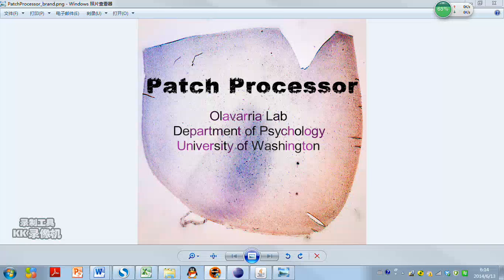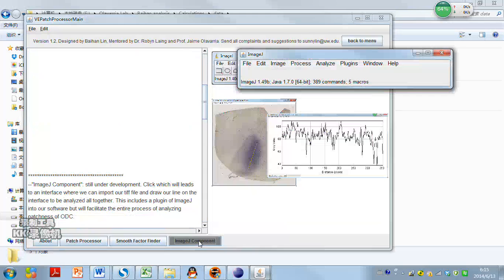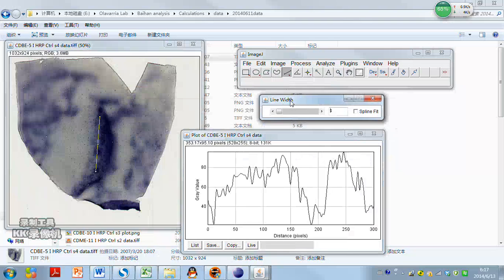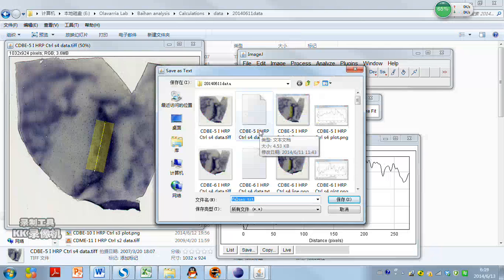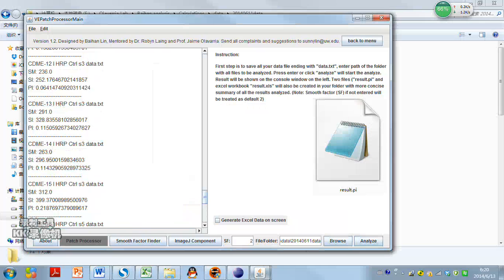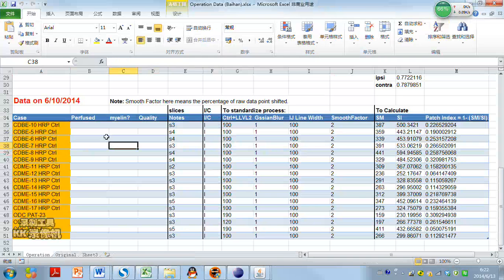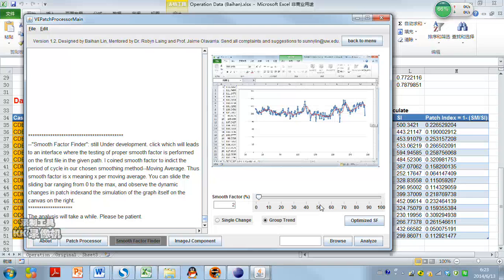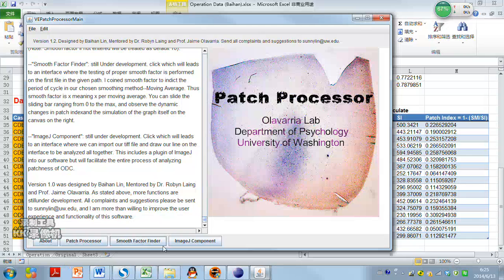Patch Processor 2.0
Baihan Lin's Project in May 2014.

Video Republished on April 2016 as public.
Originally published on June 2014 as unlisted.

This software is developed by Baihan Lin, Olavarria Lab, Department of Psychology, University of Washington, mentored by Dr. Robyn Laing and Prof. Jaime Olavarria.

Main purpose of this software is to determine the patchness of ocular dominance column in V1 on ipsi and contra cortices. Other supplemental softwares includes Photoshop and ImageJ which serve as data sources.

All complaints and suggestions please be sent to , and I am more than willing to improve the user experience and functionality of this software.